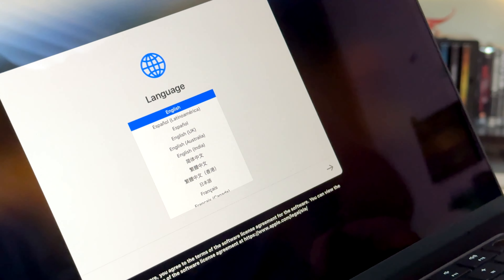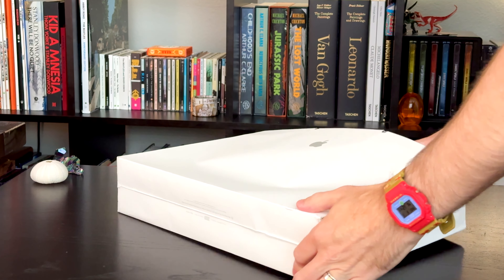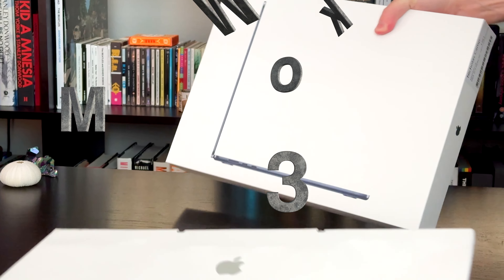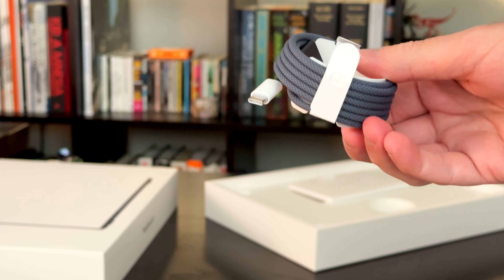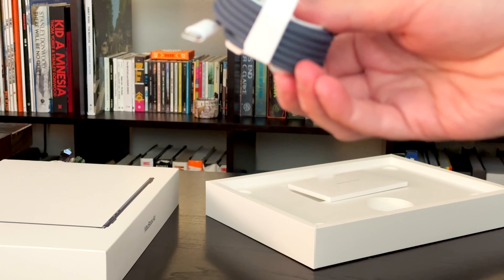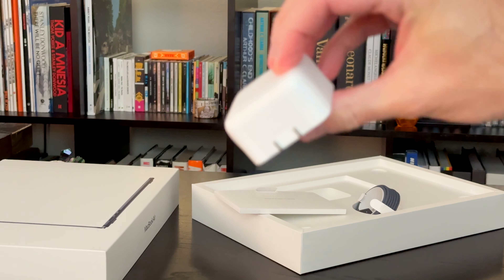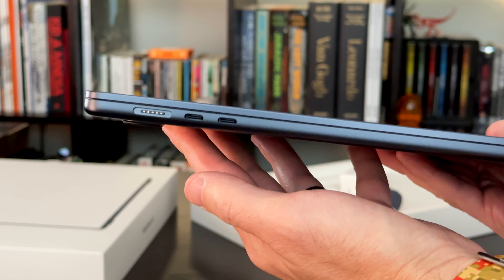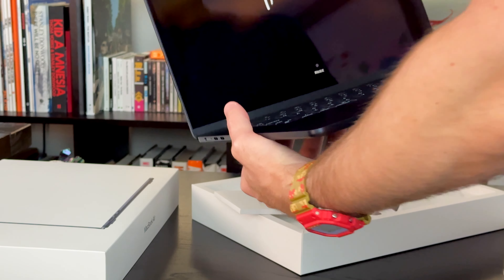UNBOXING Apple MacBook Air M3 like it was just released!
If you're tired of the same old BORING MacBook Air M2 without a protective smudge layer, then look no further than the not brand new Apple MacBook Air M3. Pepperidge Farm is going to remember the 18 hours of battery life! There is a reason Apple says this thing sails through work and play.

 UNWRAPPIN commence! WOOOOOO!